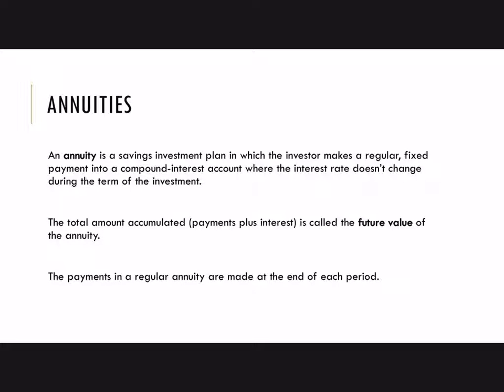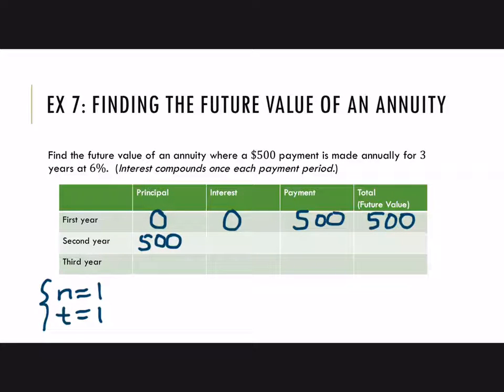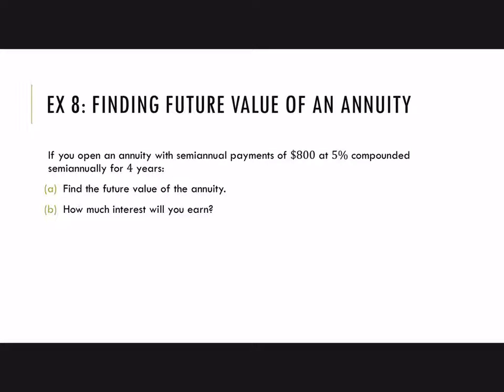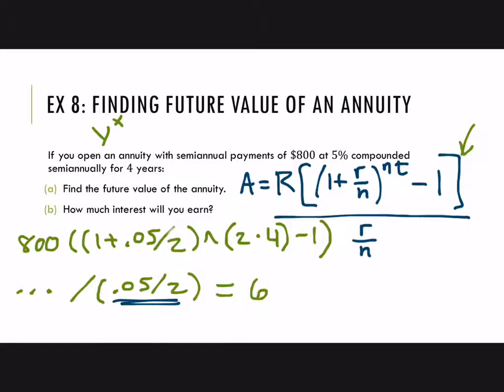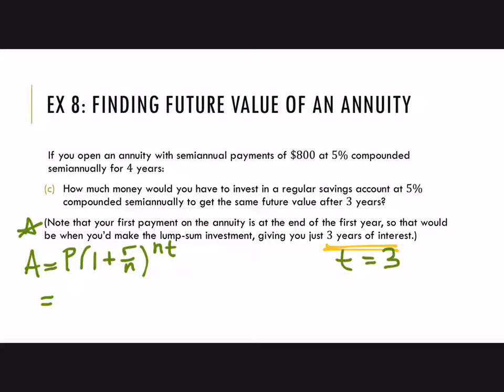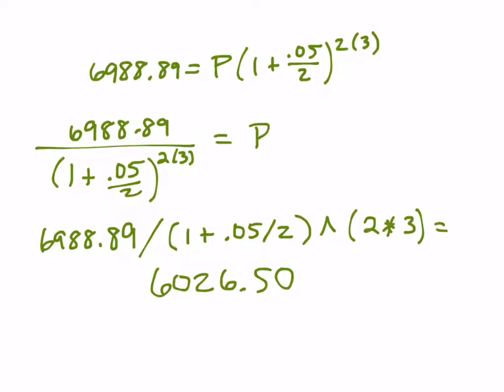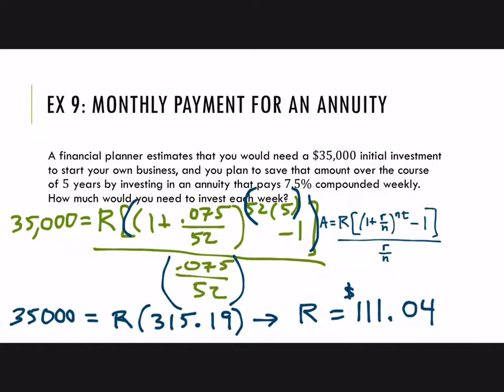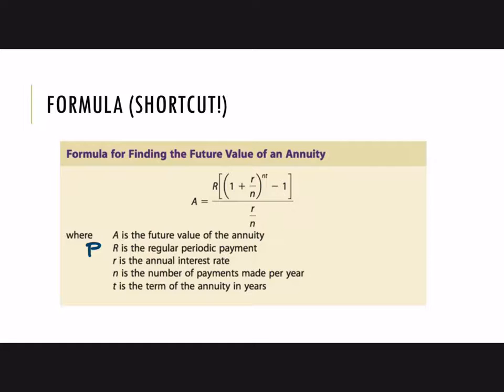Section 8.3 - Annuities